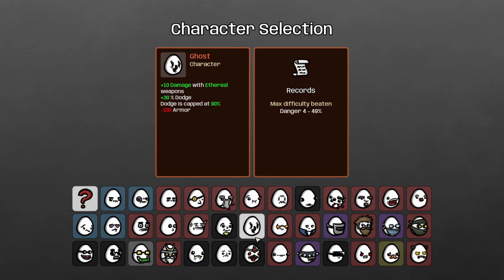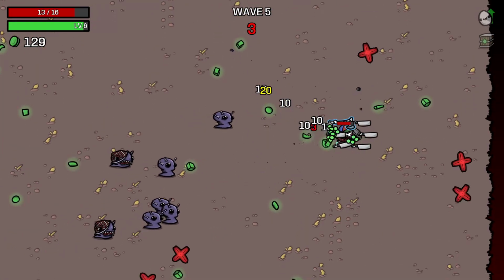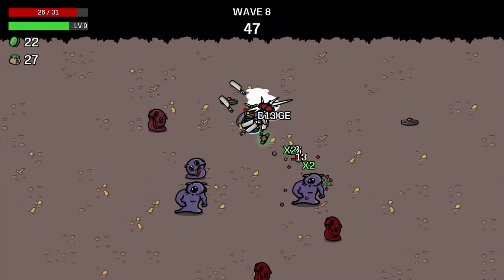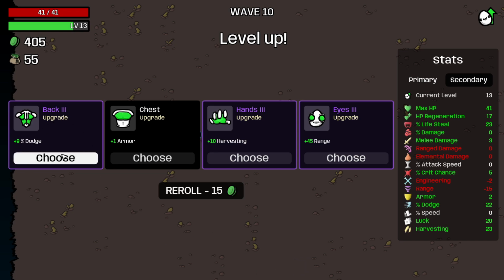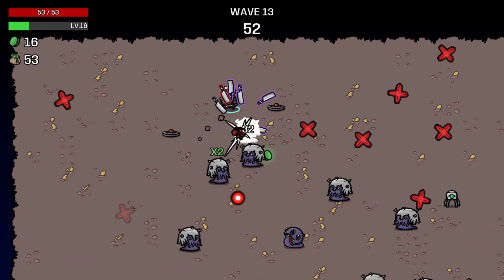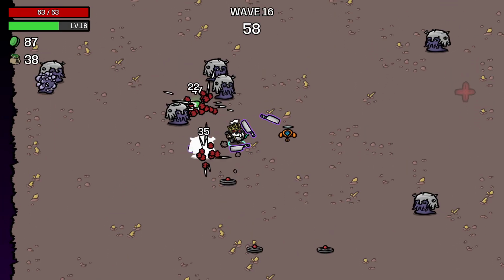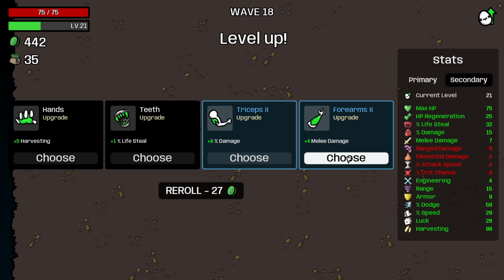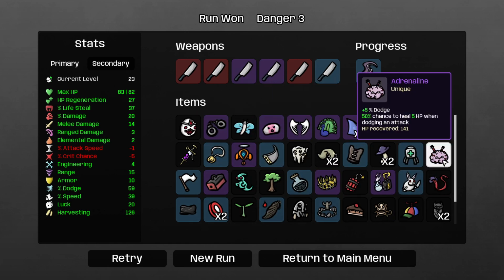MISSING HEALTH = DAMAGE?!! New Character The LICH! | Brotato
Brotato is a roguelite bullet hell shooter! You fight as a potato with weapons. Create your build and see if you can survive the horde of enemies!